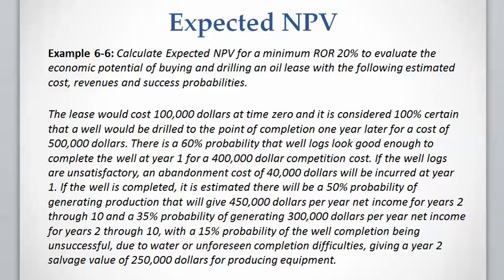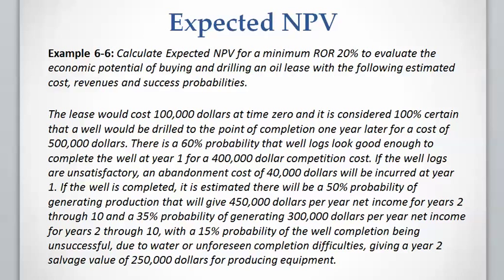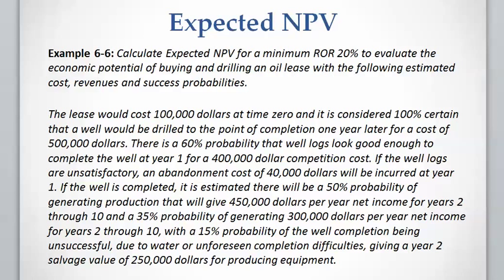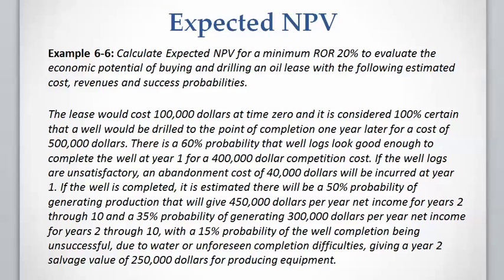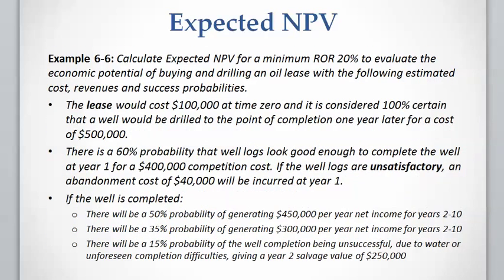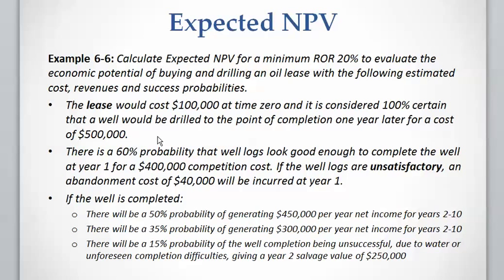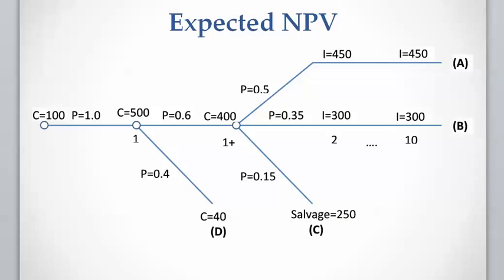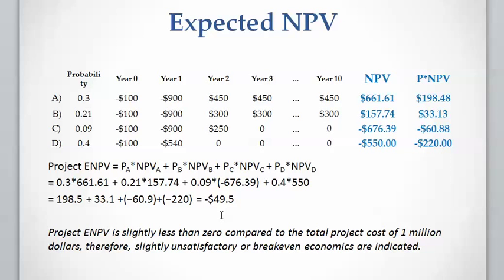Lesson 6 video 3: Expected Value Analysis part 2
In this video I will explain the second method to incorporate risk and uncertainty in project evaluation. This method is called Expected Value analysis. Expected value is the difference between expected profits and expected costs. Expected profit is the probability of receiving a certain profit multiplied by the profit, and expected cost is the probability that a certain cost will be incurred multiplied by the cost.